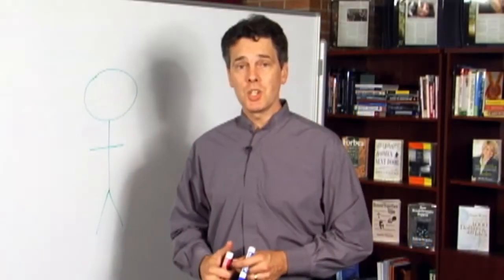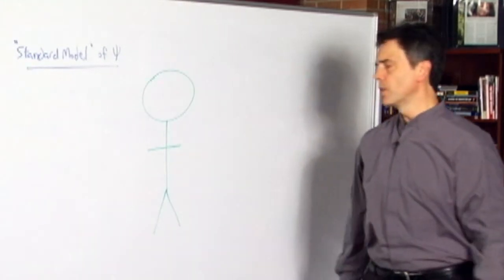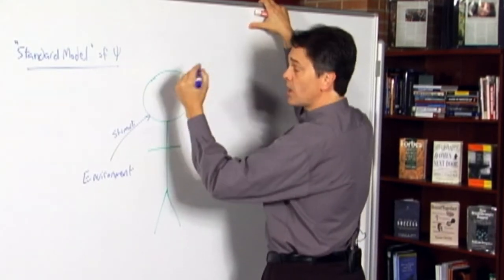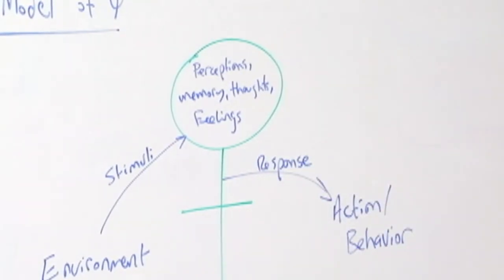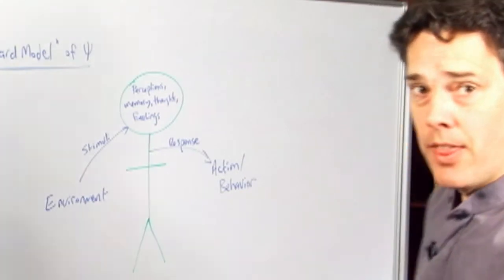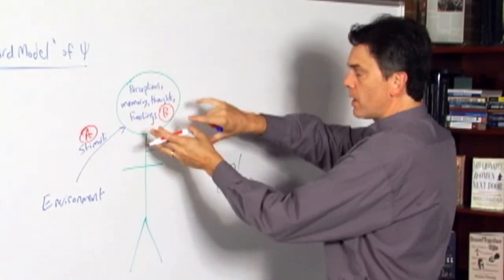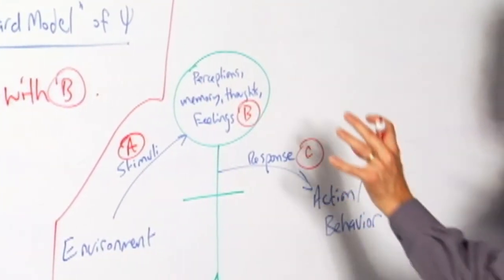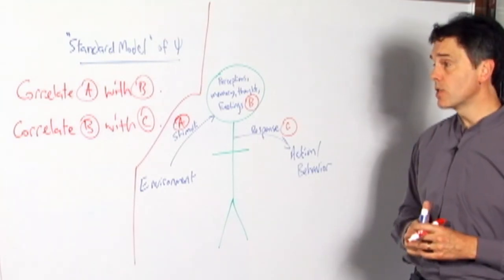Correlating Cause & Effect and "Standard Model" (Philosophy of Education Part 10, Section 6)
Dr. Stephen Hicks, Professor of Philosophy at Rockford University, presents a series of lectures on the philosophy of education.

In Part 10, Dr. Hicks covers the fourth of the seven "isms" — Behaviorism.

In this section he outlines Behaviorist philosophy.